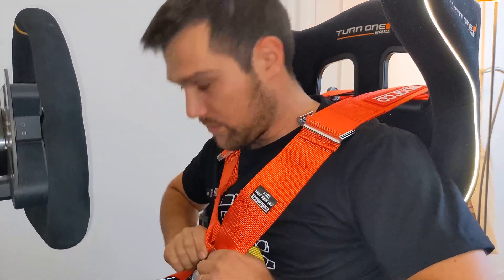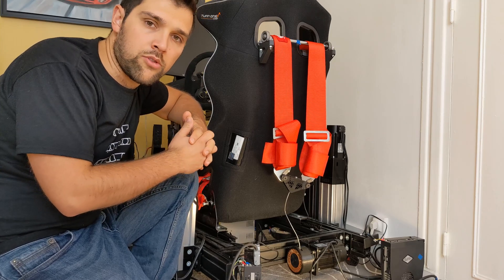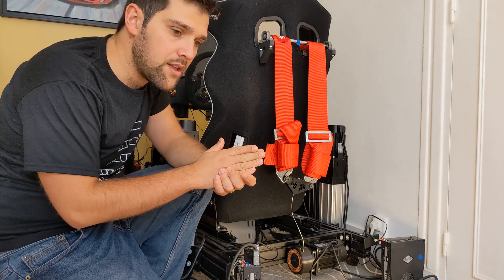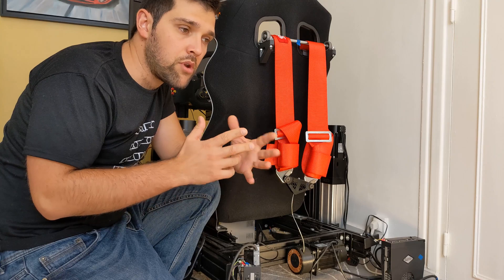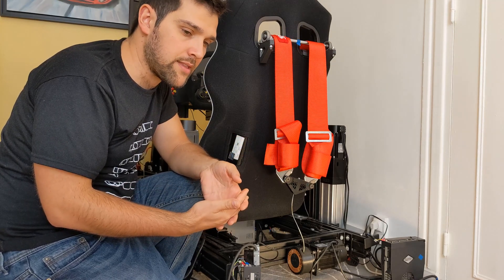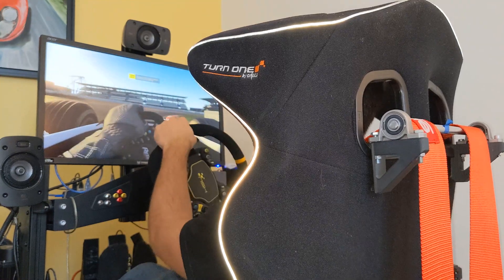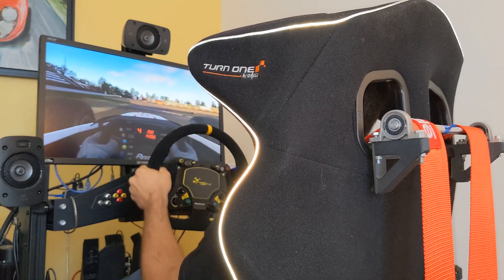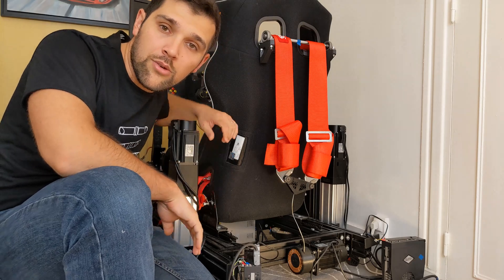Seat Belt Tensioner P1 : Presentation !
The P1 Seat Belt Tensioner allows you to feel the G-forces on acceleration or braking, or both !
Free DIY Sim Racing project !

A👍it costs nothing, and it's always a pleasure! 😊

▢                                THE RIG                                       ▢
   Rig: NSH Racing
   Motor base : Simucube 1
   Wheel : NSH Ble or SRT
   Siege : Turn One
VR Headset : Pimax 8KX

○○○○  ○○○○                Computer                   ○○○○  ○○○○
Processor : Intel I9-12900KF
  Graphic Card: Nvidia 3080 ti FE
Ram : 16 Go DDR5 4800Mhz Crucial
Motherboard: Gigabyte Z690 Aorus Pro